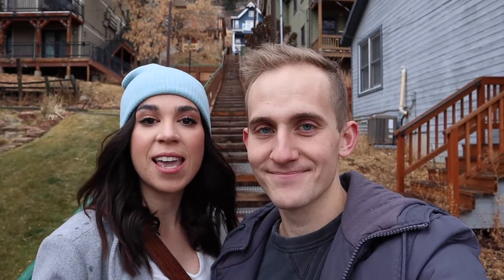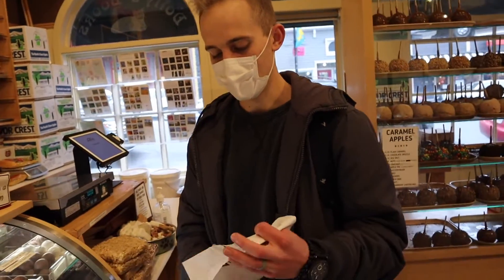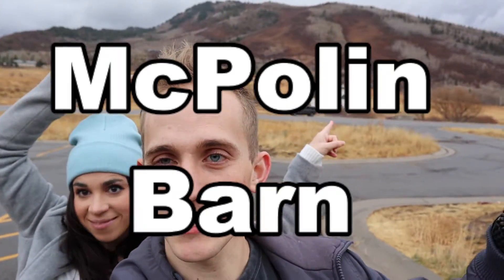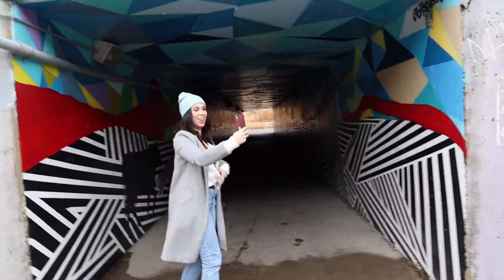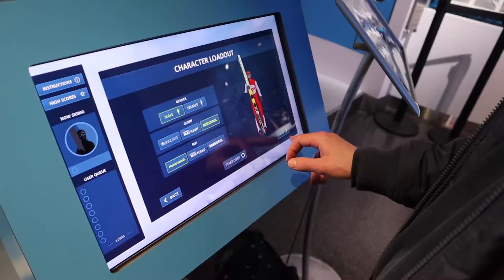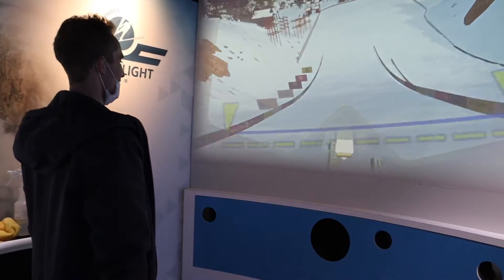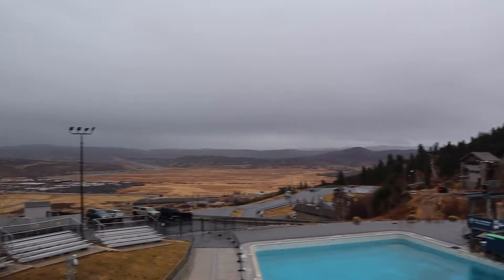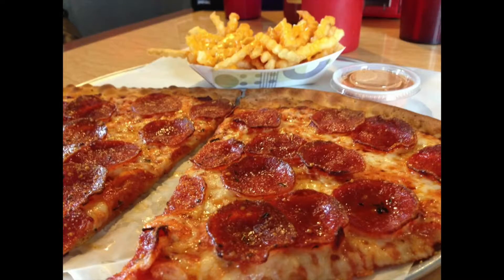Fun Things To Do In Park City Utah (On a Budget)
In this video, we go over some of our favorite things to do in Park City. These are things that anyone can do anytime of the year. Park City can be an expensive place to travel to so we focused on cheap and fun things you can do in this beautiful mountain town.

Park City, Utah is one of the most visited cities in Utah. Park City’s population is currently 7,873 and is often outnumbered by tourists. Home to the largest film festival in the United States, the Sundance Film Festival happens every January when 50,000 celebrities, moviemakers, and film enthusiasts visit the town.

Some of our favorite things to do in Park City:
1. Take a ride on the free trolley
2. Visit the Utah Olympic Park
3. Have some amazing pizza at Davanzas
4. See some of the art galleries and museums on Main Street
5. Enjoy some of the amazing trails perfect for mountain biking, walking, etc.
6. Visit the historic McPolin Barn
7. Save money on shopping at the Outlets Park City
8. Go to the Rocky Mountain Chocolate Factory